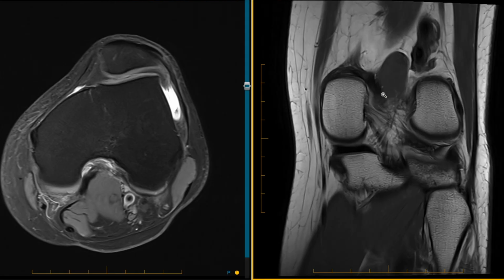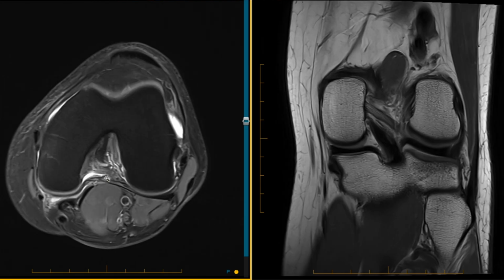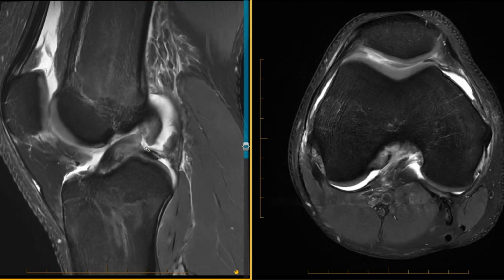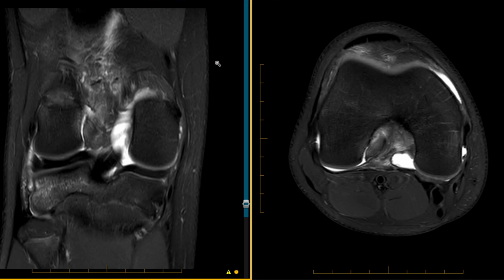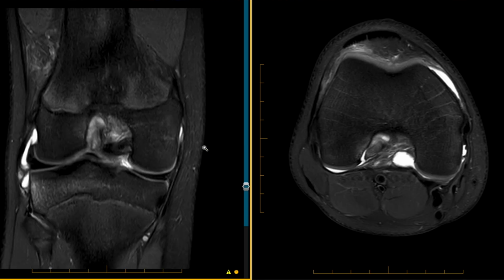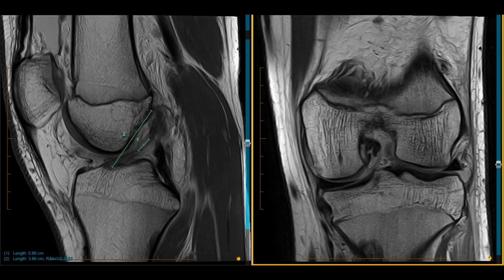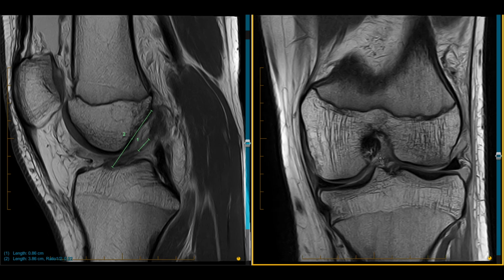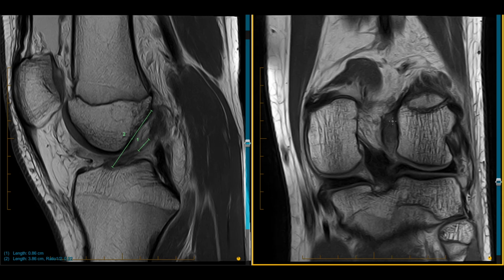A-ARCH MRI Classification of ACL Injuries: An Overview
In this video, you will be guided by specialist radiologist Dr Rohan Sabharwal, a musculoskeletal expert at PRP Diagnostic Imaging Australia, renowned for his work in developing the ARCH classification system for MRI assessment of the ACL. Drawing on his extensive experience in advanced MSK reporting, Rohan provides a professional perspective informed by his extensive diagnostic reporting background.

ARCH refers to two MRI classification systems for the advanced assessment of ACL injuries, recognising that a “spectrum of ACL injury” exists and equally, in accordance to that spectrum, a “spectrum of ACL healing”. The Acute ACL Rupture Characteristics for Healing (A-ARCH) is used for acute MRI ACL injury assessment.

The Acute ACL Rupture Characteristics for Healing (A-ARCH) considers four factors specific to the ACL appearance on MRI. The four factors are;
(1) The integrity of the femoral and tibial attachment sites,
(2) the ratio or percentage of the the maximum gap distance between the ends of the ruptured ACL and the overall ACL length,
(3) the presence of displacement of ruptured ACL tissue outside of the intercondylar (IC) notch , and
(4) the degree of ACL de-tensioning from Blumensaat’s line (change in elevation angle).